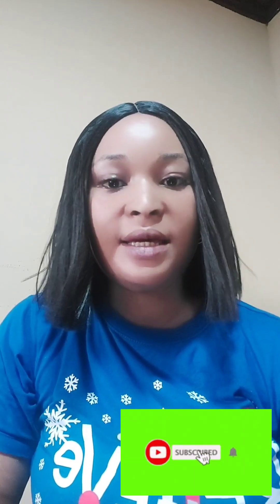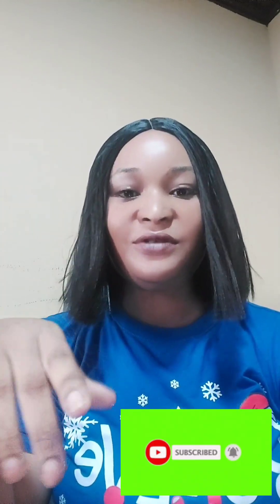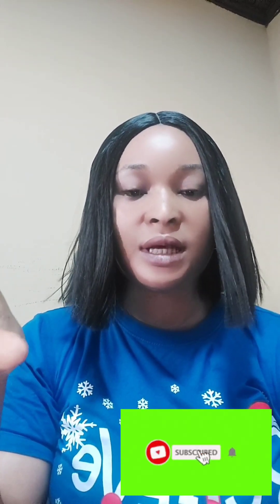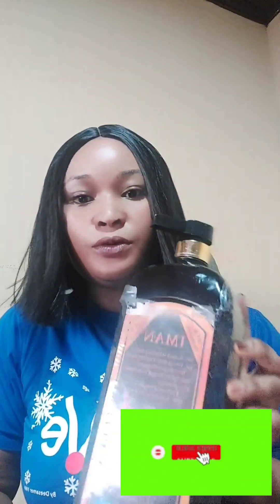IMAN whitening shower gel reviews/Everything you need to know/how to promix it for 3 shades lighter